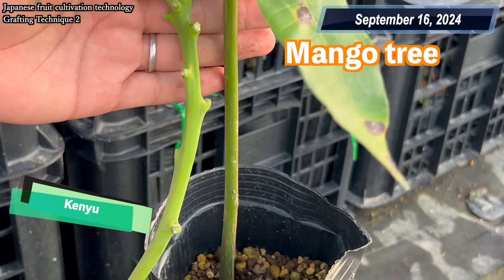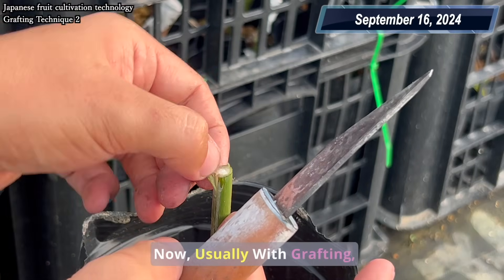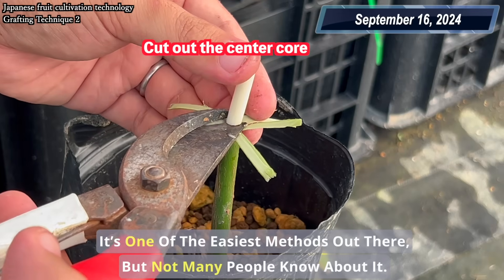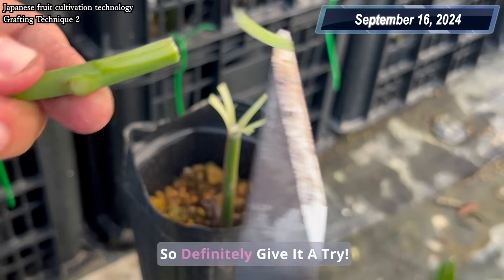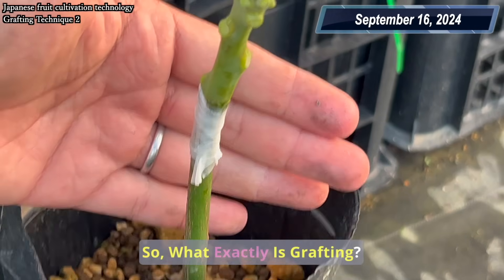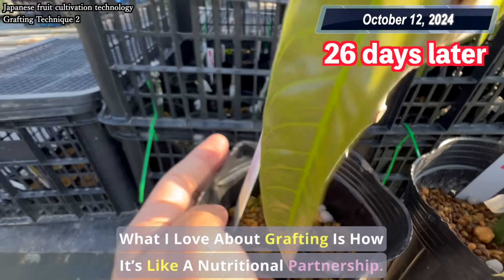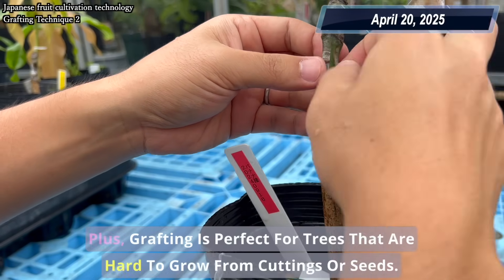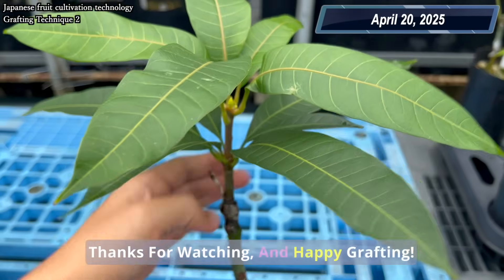Highly effective grafting that no one knows about.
Thank you for always watching my videos.
I grow fruit trees in Japan and share information about cultivation techniques.

■Today's grafting
Today, I’m going to introduce a unique and highly effective grafting method that almost nobody else is doing.

This grafting technique has several advantages:

・It provides a large contact area between the vascular cambium of the scion and the rootstock, which significantly increases the success rate.
・It still works well even if the scion is slightly thicker than the rootstock.
・The process is very simple and beginner-friendly, so anyone can do it.

In traditional grafting, the key is aligning the cambium layers of the rootstock and scion.
But in this method, the cambium is joined 360 degrees around the entire rootstock, creating a full circular contact.
You simply peel the bark of the rootstock—just like peeling a banana—and then shave the scion into shape.
As long as even a small portion of the cambium layers connect, the graft is likely to succeed. That’s why this method doesn't rely heavily on technical skill, making it more accessible for beginners.

The technique itself is very easy, but surprisingly, not many people know about this method.

At the end of this video, I’ll show you two results:
First, what the graft looks like 26 days after grafting,
And second, how the tree has grown 7 months after grafting.
Today, I used a mango tree for demonstration, but this method can be used for many types of fruit trees. Please give it a try!

🌱 What Is Grafting?
Grafting is a horticultural technique where you cut a branch or bud (called the scion) and join it to another plant (called the rootstock), allowing them to grow as one unified tree.

If you grow plants from seeds, you get genetic variation due to sexual reproduction. But grafting allows you to clone elite trees, preserving all the genetic traits of the scion. This makes it possible to consistently produce fruit trees with desired qualities.

What fascinates me about grafting is that the scion and rootstock are genetically different, but they work in complete nutritional symbiosis.
The rootstock sends water and nutrients upward from the roots, and the scion sends sugars and other assimilates—produced through photosynthesis—back down to the rootstock.

Each part performs its own role, and this division of labor creates significant advantages.

People often focus only on the fruit quality provided by the scion, but the choice of rootstock also matters. It can affect:

・Resistance to cold, heat, and drought,
・Tolerance to different soil types,
・Pest and disease resistance,
・And even dwarfing, to control tree size.

Another benefit is that grafting allows us to propagate tree species that are hard to grow from cuttings or air-layering.
It’s also useful for varieties that don’t produce seeds, and for reviving weakened trees by grafting new roots．